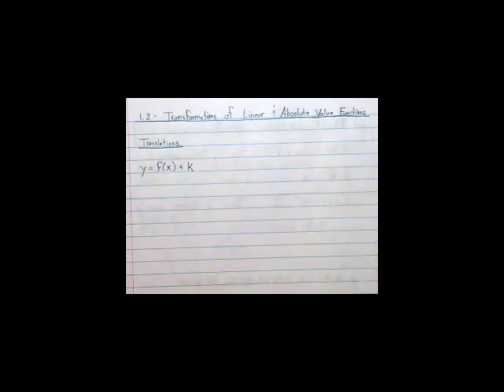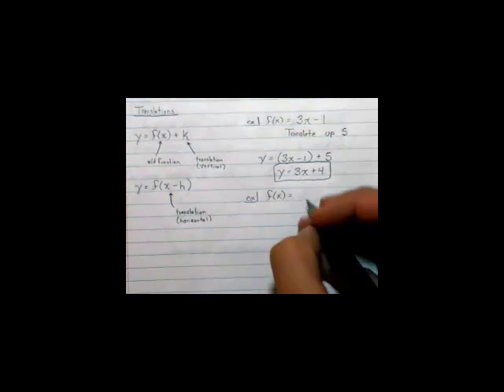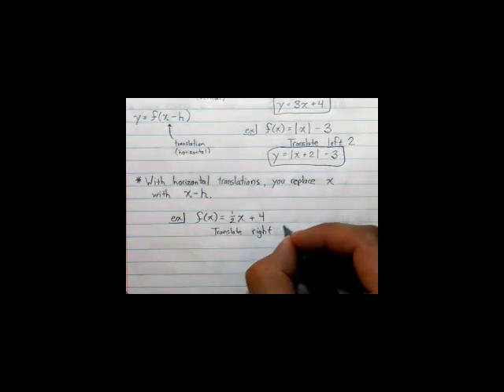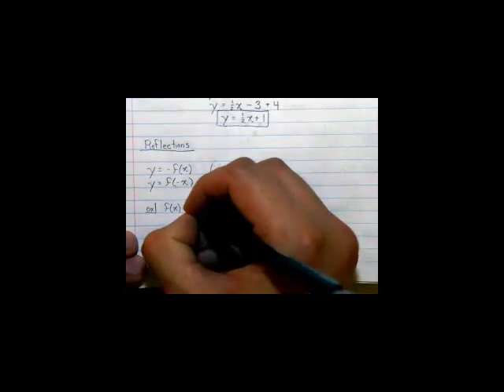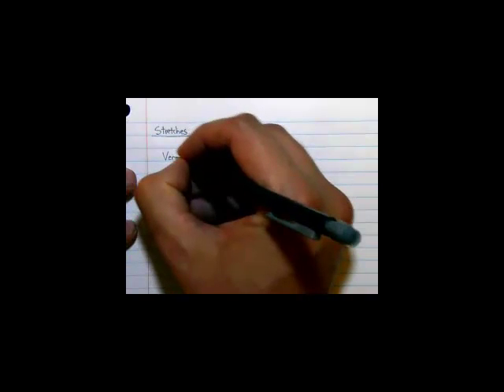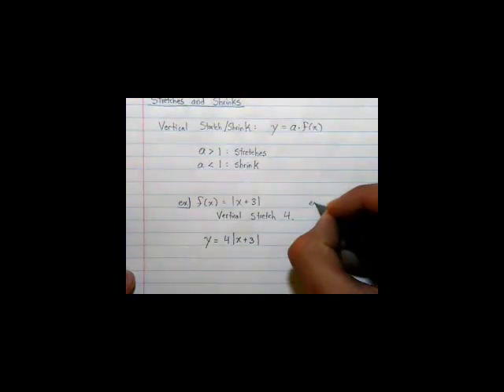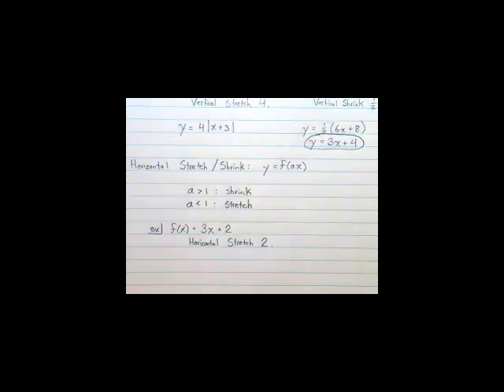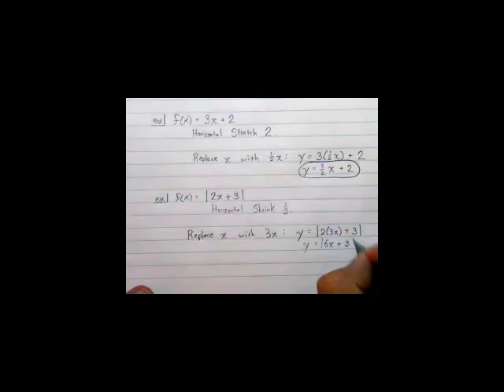1.2 - Transformations of Linear and Absolute Value Functions